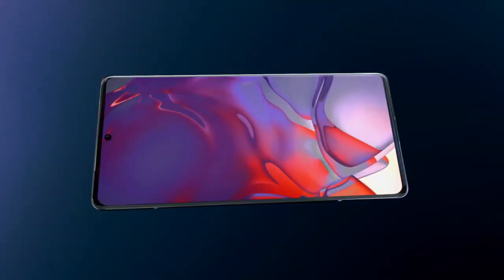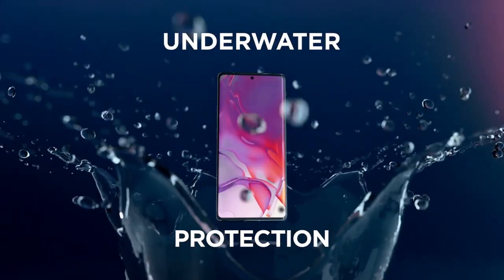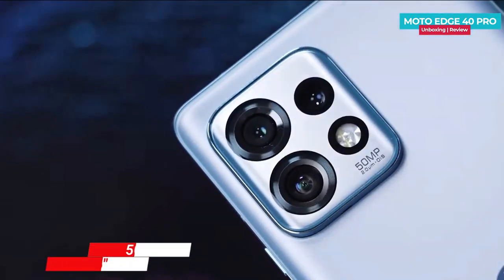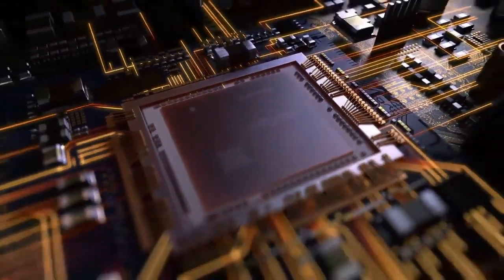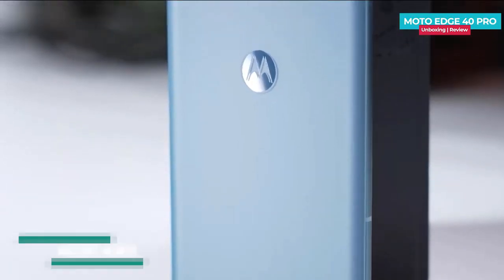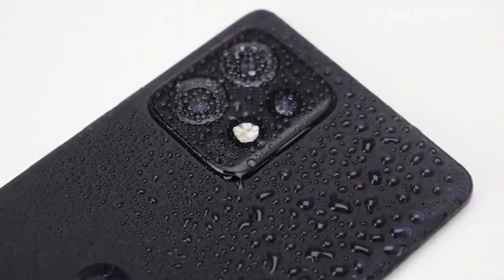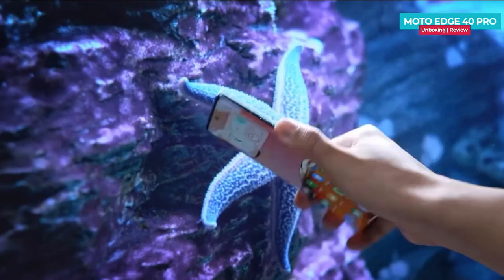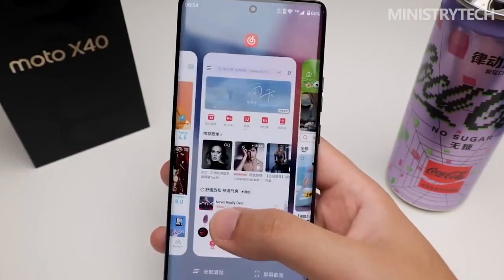Motorola Edge 40 Pro 5G*** Biggest Selfie Camera Smartphone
Hello guys,
Introducing the Motorola Edge 40 Pro 5G - a powerful smartphone with cutting-edge features that will take your mobile experience to the next level!

With a 6.67-inch OLED display and a 165Hz refresh rate, the colors are vibrant, and the display is incredibly smooth. The under-display fingerprint sensor and support for HDR10+ and Dolby Vision make for an immersive viewing experience.

The Edge 40 Pro 5G boasts a rear triple camera setup that includes a 50 MP primary camera, a 50 MP ultrawide, and a 12 MP telephoto lens, ensuring sharp and detailed photos with accurate colors. The front camera is an impressive 60 MP, perfect for selfies and video calls.

Powered by a Qualcomm Snapdragon 8 Gen 2 Octa-core chipset and running on Android 13, with 12 GB of RAM and up to 512 GB of storage, this phone offers lightning-fast performance and smooth multitasking.

The battery on the Edge 40 Pro 5G is also remarkable, with a 4600 mAh non-removable battery that supports 125W wired charging, 15W wireless charging, and 5W reverse wired charging. It's water and dust resistant, with an IP68 rating, perfect for outdoor adventures.

The sleek and stylish design with a glass front and back, Gorilla Glass Victus, and an aluminum frame, available in Interstellar Black and Lunar Blue, makes the Motorola Edge 40 Pro 5G the perfect high-end smartphone for those who want the best.

Get ready to take your mobile experience to the next level with the Motorola Edge 40 Pro 5G!